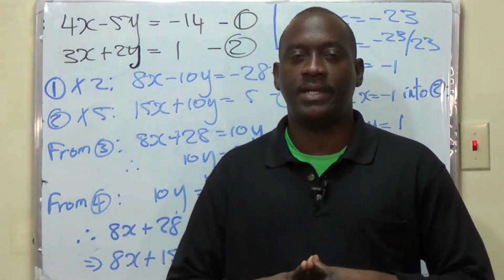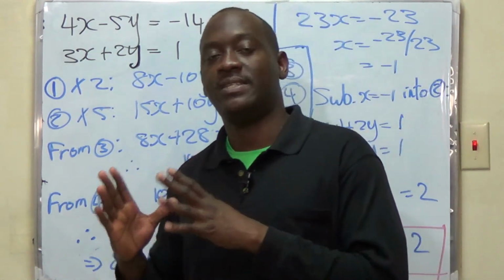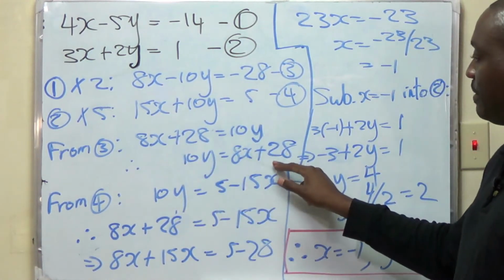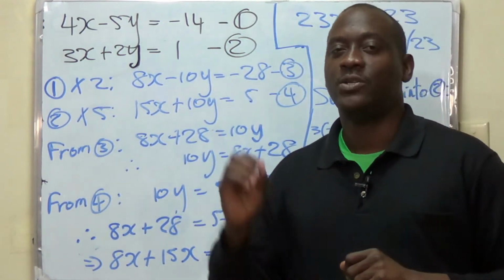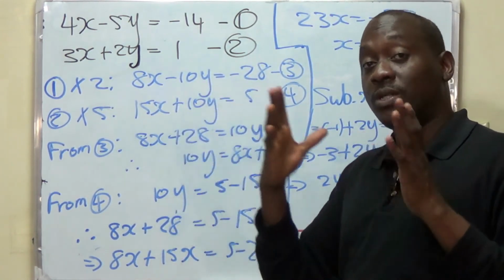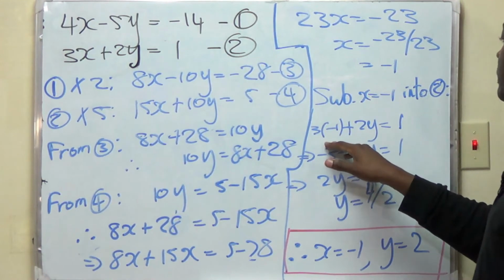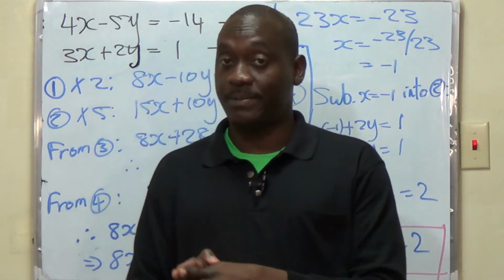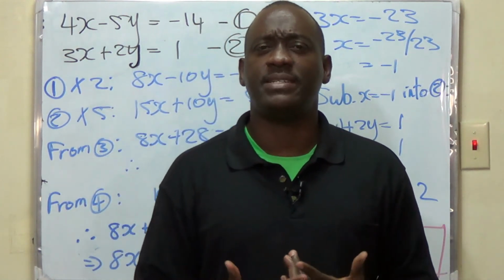Simultaneous Equations I, Part 4 - No Unit Coefficient (b)